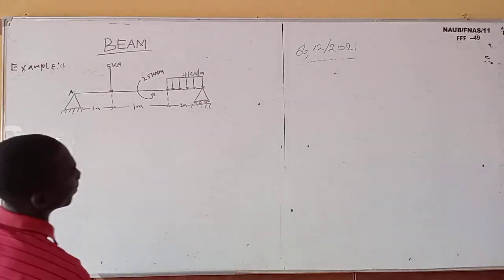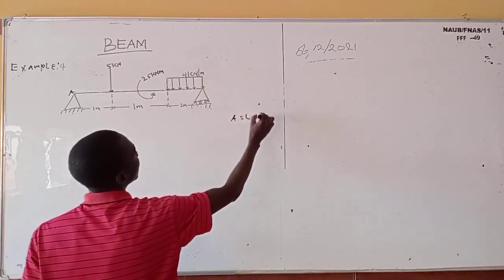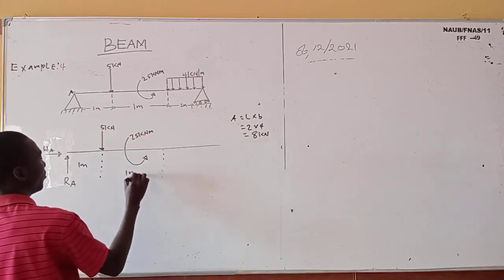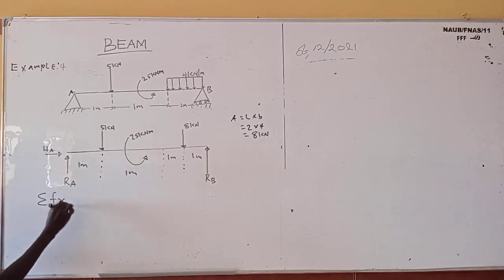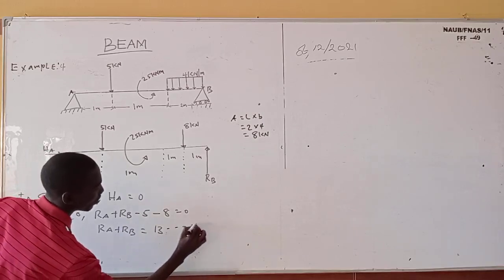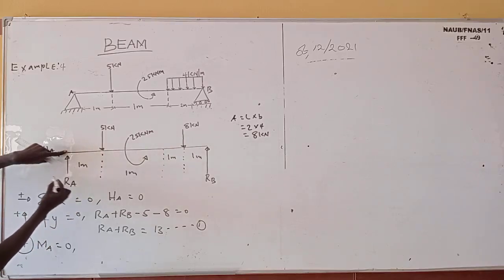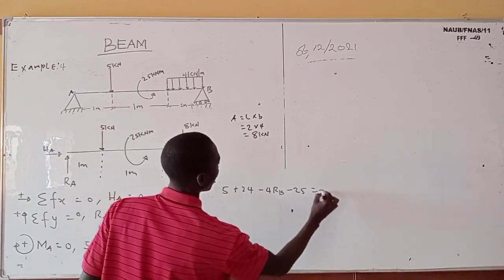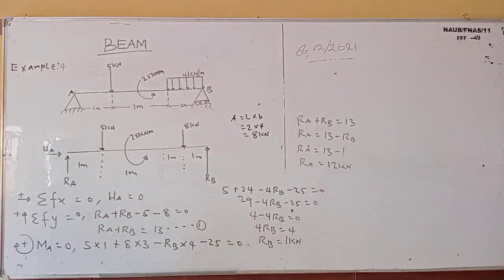INTRODUCTION TO BEAM||HOW TO CALCULATE REACTION AT SUPPORT OF A BEAM||QUESTION 4||BY TUTOR JERRY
Are you struggling with calculating reactions at supports of a beam? Then this video is for you! In this Introduction to Beam tutorial, Tutor Jerry will guide you through Question 4 and show you step-by-step how to calculate reactions at supports of a beam using simple and effective methods. You'll learn how to identify the types of supports, draw the shear force and bending moment diagrams, and apply the equilibrium equations to solve for the reactions. With Tutor Jerry's clear explanations and helpful examples, you'll be able to tackle any beam problem with confidence. Don't miss out on this opportunity to improve your understanding of structural analysis and engineering mechanics. Watch this video now and take your skills to the next level!